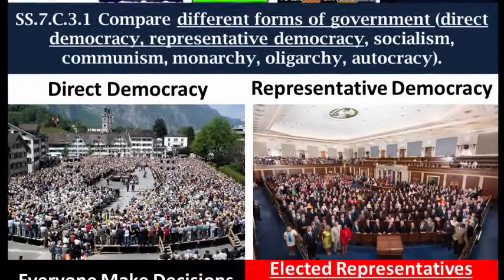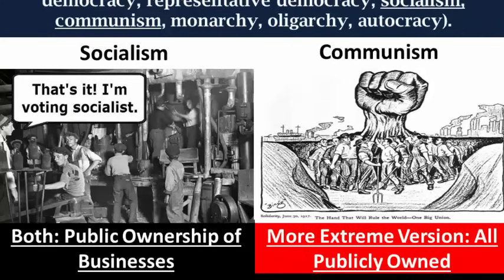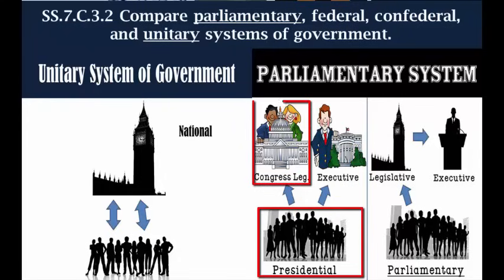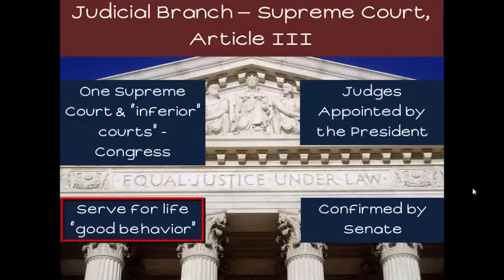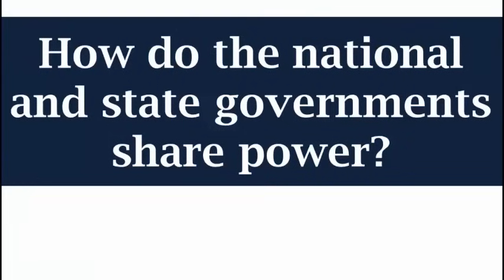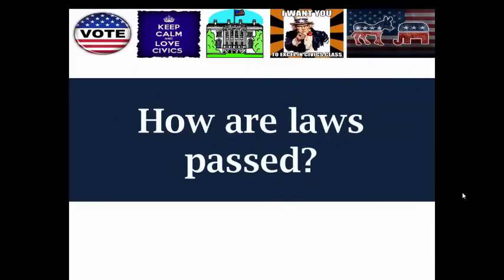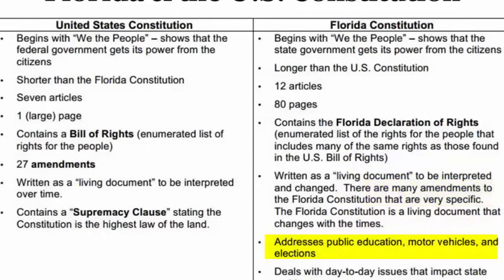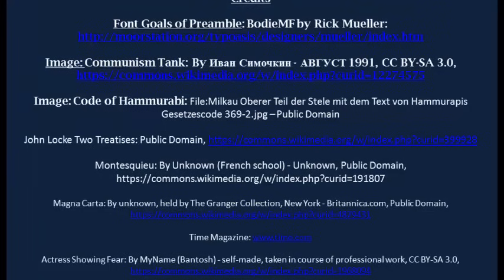Civics EOC State Exam Review Part IV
This lesson is to provide test preparation for the Florida Civics E.O.C. Exam and to be used as a review for the test. This is part IV of IV videos that cover of the Florida Civics tested benchmarks.

An updated version is coming soon, but if you are taking the Florida Civics EOC 2024 exam, these reviews cover the vast majority of the tested benchmarks and test specifications.

Designed for all state Civics exams - including the Florida Civics EOC, Virginia Civics SOL, Florida Civic Literacy Exam, and more...

This video covers:
• Forms of Government (Direct Democracy, Representative Democracy, Monarchy, Oligarchy, Autocracy)
• Systems of Government (Federal System, Confederal System, Unitary System, Parliamentary System)
• Three Branches of Government (Enumerated Powers)
• Different Levels of Courts – Federal Courts & State Courts
• Federalism – Enumerated / Delegated Powers, Concurrent Powers, Reserved Powers
• Amendment Process – Federal & State
• How Laws are Passed
• Comparing the U.S. Constitution to the Florida State Constitution
• Three Levels of Government Services

Remember that the PowerPoint in this video as well as a variety of lesson plans and activities are available at Teachers Pay Teachers.

Mr. Raymond’s Civics E.O.C. Academy was designed for students taking the Florida Civics End-of-Course (EOC) Exam. However, as many states are implementing Civics Exams, these videos will work for all students of Civics, US Government, and US History. Currently students have to pass a civics state exam in order to graduate in Idaho, Wisconsin, North Carolina, Arizona, North Dakota, Louisiana, South Carolina, Tennessee, and Utah – as well as state social studies tests such as Texas’ STAAR exam, as well as Virginia’s Civics SOL exam. These videos look at all of the civics benchmarks that will be tested on most state civics exams.

As a civics teacher I have often looked for civics YouTube video clips to show my students. I hope these videos will serve as a supplement to lessons for civics teachers, US history teachers, US government teachers and their students. While they might be a little basic for AP Government students, they could serve as a refresher of basic concepts and content. I have also thought that these videos could help those who are going to take the naturalization test to become US Citizens. I have also been reached by parents whose children are taking Florida Virtual School’s (FLVS) Civics class.